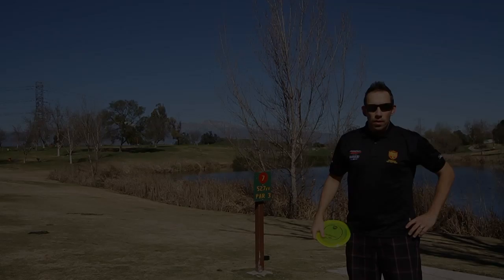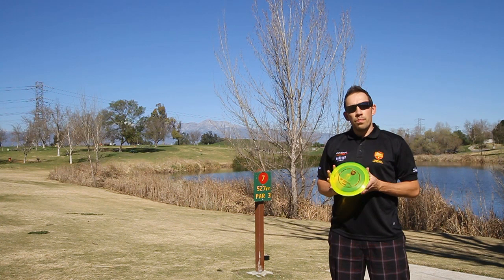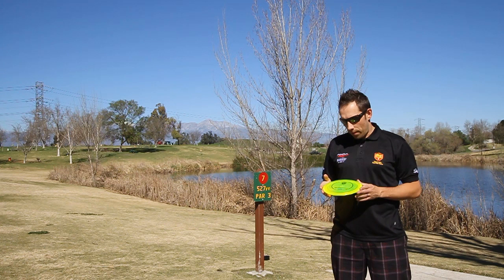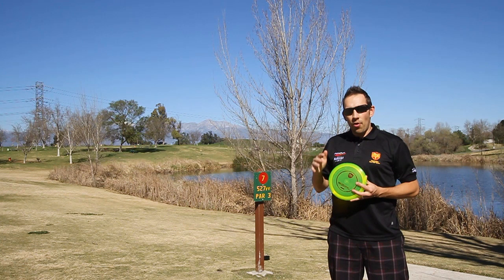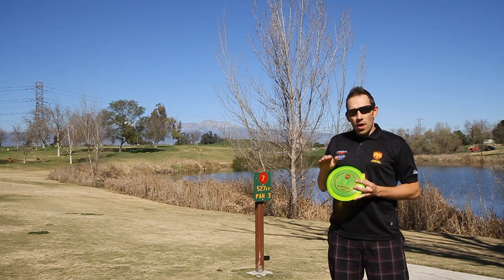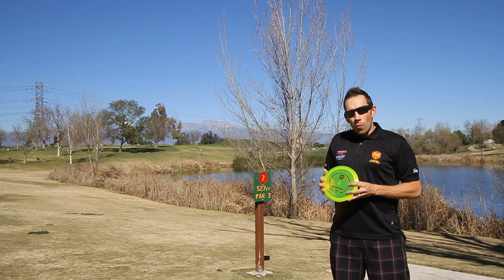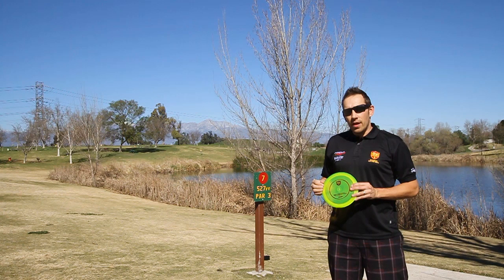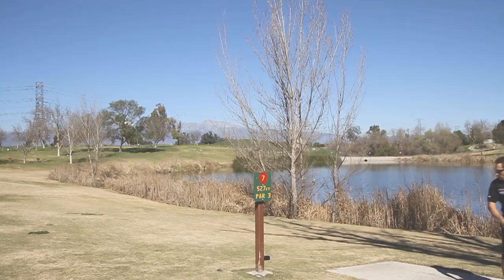Discmania C-line PD (Freak) w/ Jussi Meresmaa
Discmania CEO Jussi Meresmaa taking the new C-line PD (Power Driver aka Freak) for a spin at the beautiful Prado Regional Park in California.

Make it HD & full screen for optimal quality.